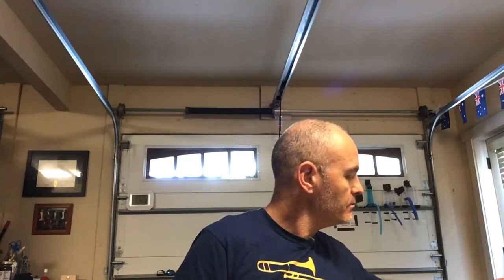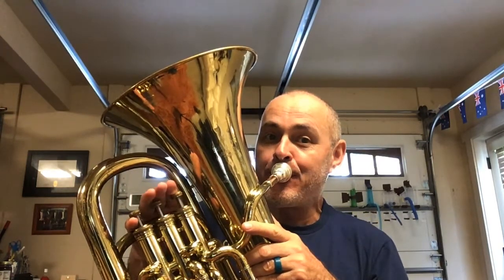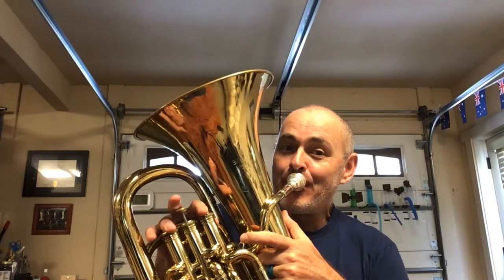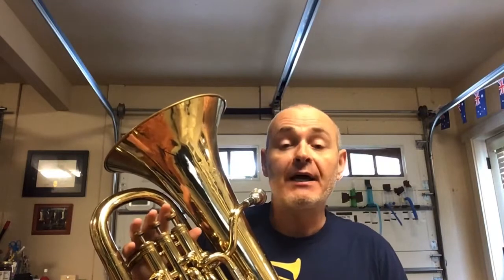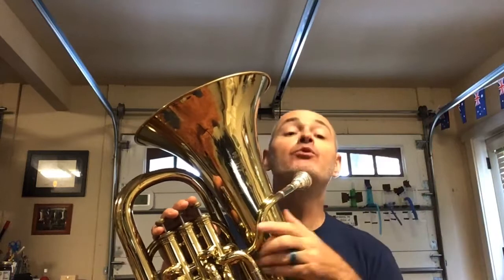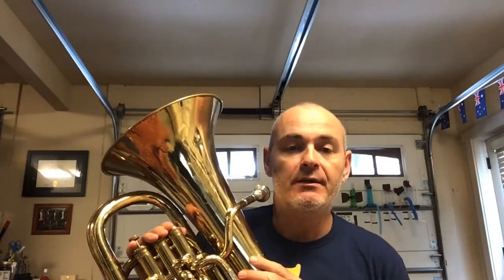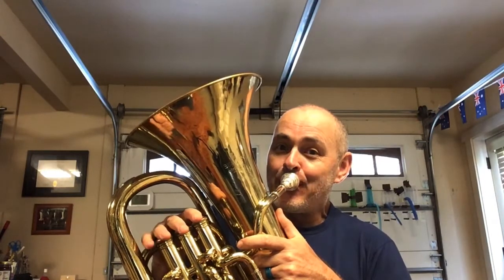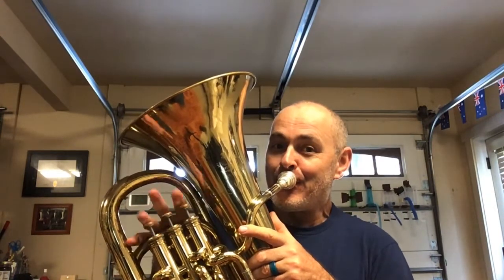2d. Single Octave Major Scales + Arpeggios for Baritone/ Euphonium - medium.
Scale - 1/4 note 8th note "traditional" rhythmic pattern. 2/4 time signature.
Arpeggio - Slow triplet over 2 beats.
Medium speed- 1/4 = 80
*Note that some harmonics are flatter or sharper than others and require "fine tuning" to each valve combination.
*Note that 4th Valve combinations could require "fine tuning" especially in the low register.

1:28 - Bb Major.
Notes and Valve Combinations
Bb 0, C 13 (4), D 12, Eb 1, F 0, G 12, A 2, Bb 0

1:53- Eb Major.
Eb 1, F 0, G 12, Ab 1, Bb 0, C 1, D 0, Eb 1

2:20 - Ab Major.
Ab 1, Bb 0, C 13 (4), Db 23, Eb 1, F 0, G 12, Ab 1

2:45 - Db Major.
Db 23, Eb 1, F 0, Gb 23, Ab 1, Bb 0, C 1, Db 2

3:12 - Gb Major.
Gb 23, Ab 1, Bb 0, B 123 (24), Db 23, Eb 1, F 0, Gb 23

3:37 - B Major.
B 123 (24), C# 23, D# 1, E 2, F# 23, G# 1, A# 0, B 12

4:05 - E Major.
E 123 (24), F# 23, G# 1, A 2, B 123 (24), C# 23, D# 1, E 2

4:32 - A Major.
A 2, B 123 (24), C# 23, D 12, E 2, F# 23, G# 1, A 2

4:59 - D Major.
D 12, E 2, F# 23, G 12, A 2, B 12, C# 2, D 0

5:27 - G Major.
G 12, A 2, B 123 (24), C 13 (4), D 12, E 2, F# 23, G 12

5:53 - C Major.
C 13 (4), D 12, E 2, F 0, G 12, A 2, B 12, C 1

6:19 - F Major.
F 13 (4), G 12, A 2, Bb 0, C 13 (4), D 12, E 2, F 0